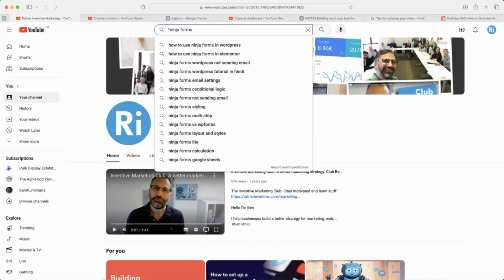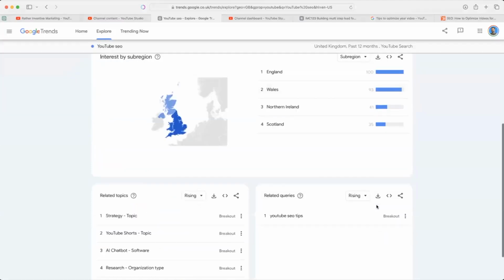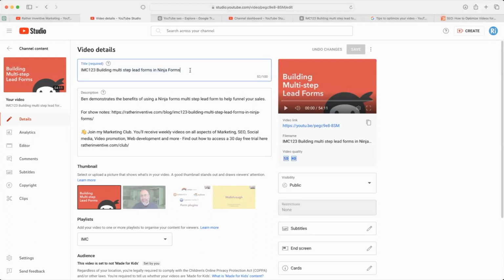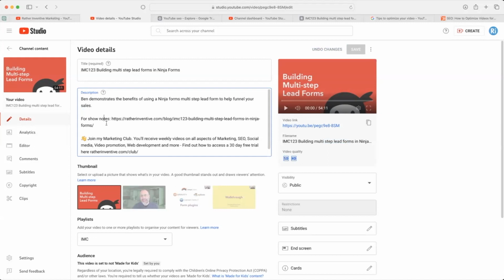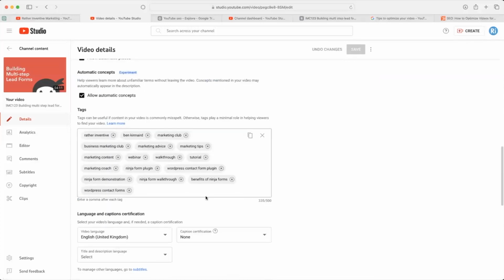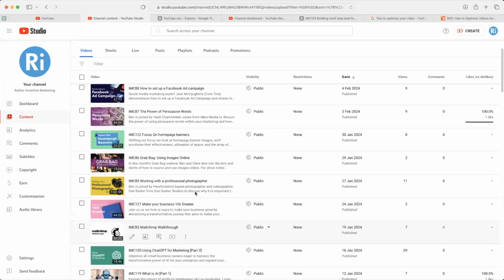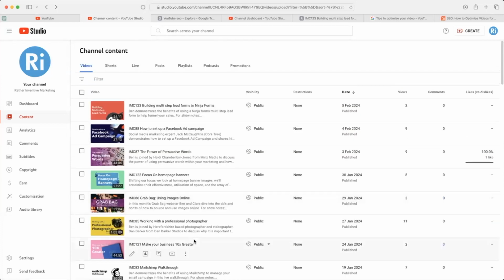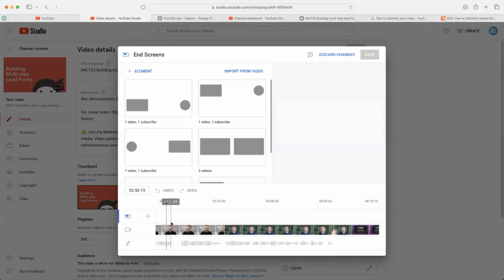IMC124 YouTube SEO - Rank your video no. 1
Ben demonstrates how to optimise videos and your YouTube channels for SEO, offering practical insights and techniques to maximise your reach and improve the discoverability of their videos on the YouTube platform.